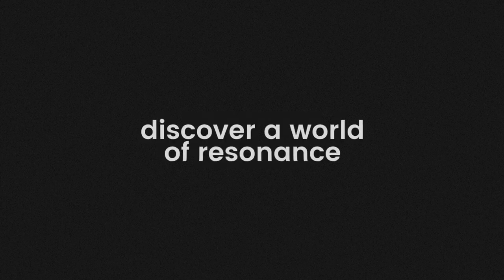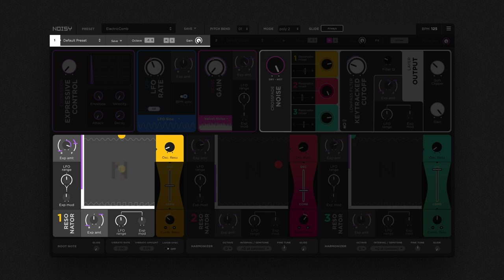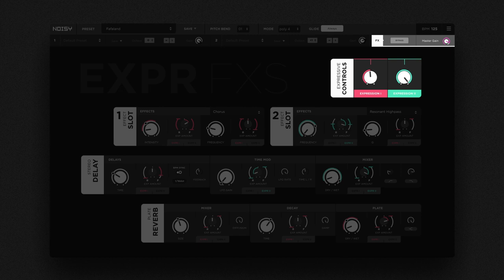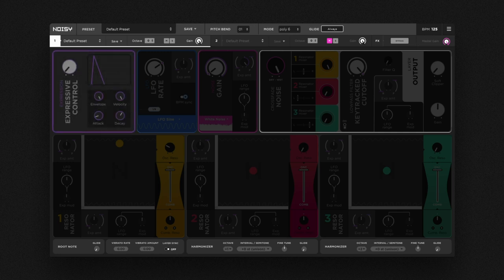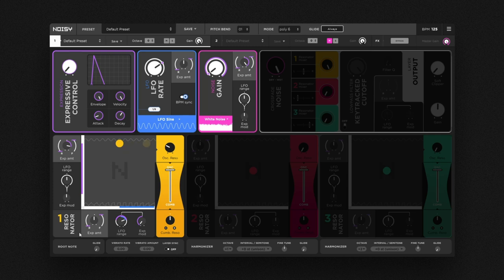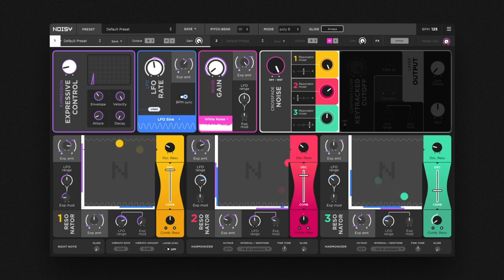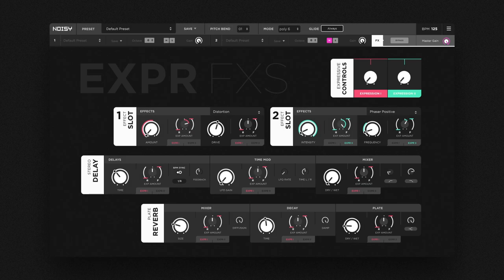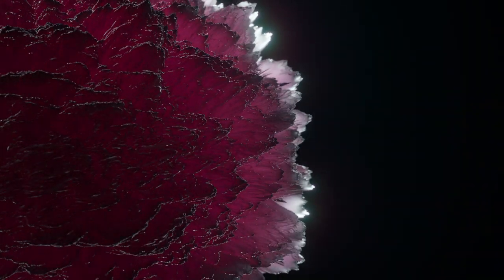Noisy walkthrough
A hybrid between physical modeling and subtractive synthesis, Noisy uses the principles of acoustic resonance to bring life to both electronic and acoustic sounds. Noisy was designed to generate highly playable, multidimensional sounds, whose textures and articulations can be easily combined and manipulated.